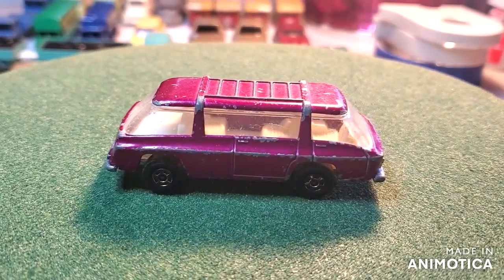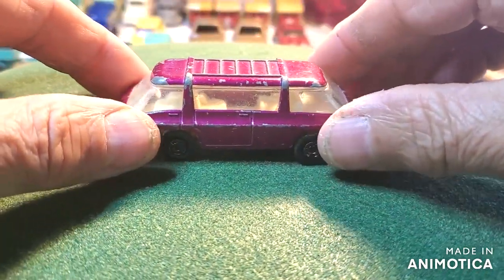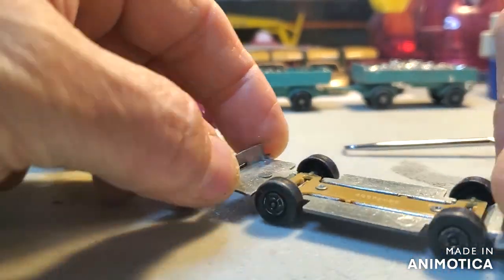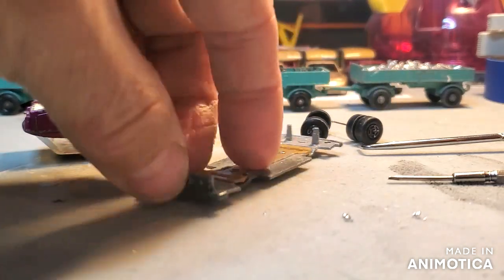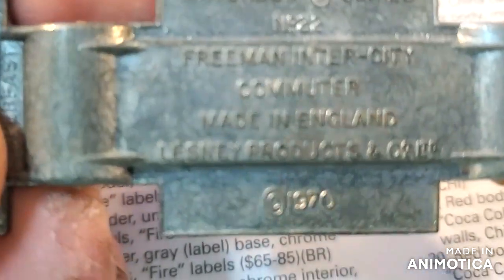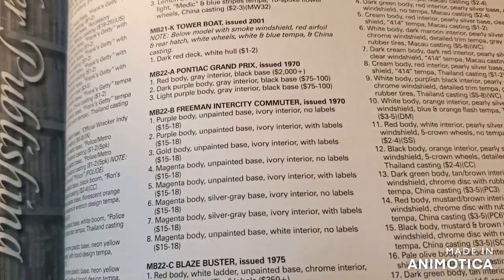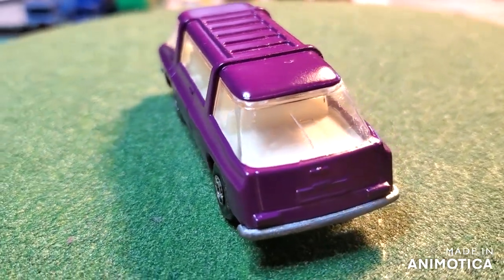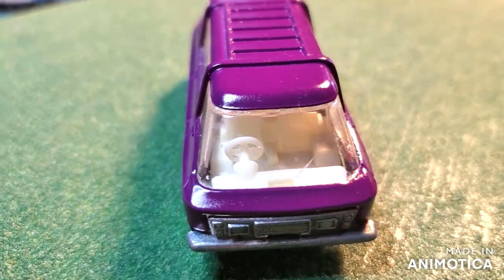Beefeater's Invitational- Freeman Commuter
This project I team up with the Beefeater's and restore a Matchbox Freeman Inter-City Commuter!